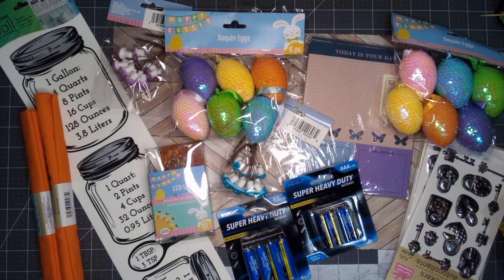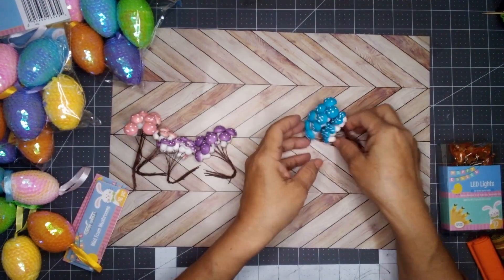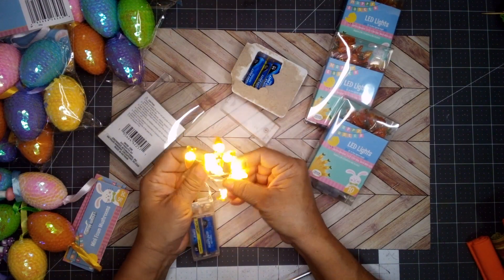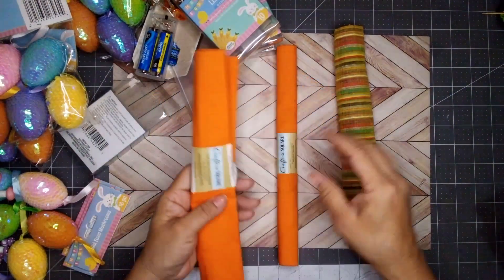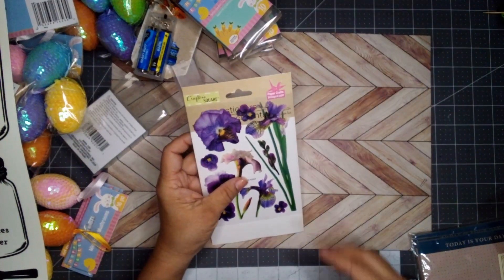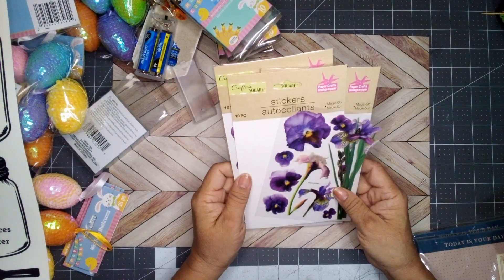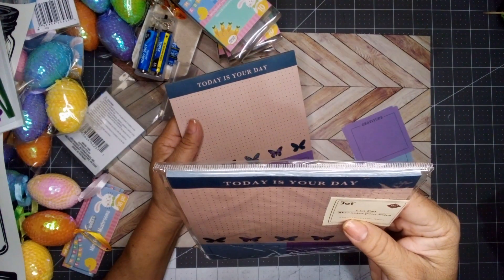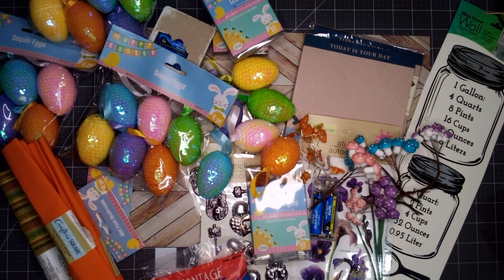Dollar Tree Haul | Cute Goodies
Hello Everyone,
Welcome to Aurelia's crafting ideas.  I have a Dollar Tree haul to share.  I found some cute goodies.  Take a look.

 Support my crafting ideas with these fantastic deals, thank you.

Mercari
It's easy to buy and sell on Mercari. Get up to $30 when you get started. Use code VSAJDM when you sign up with my